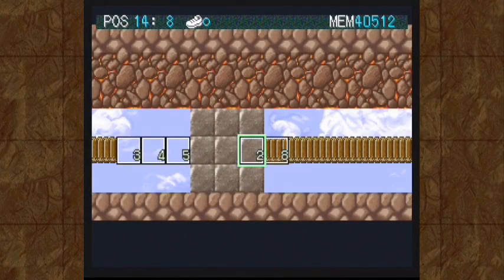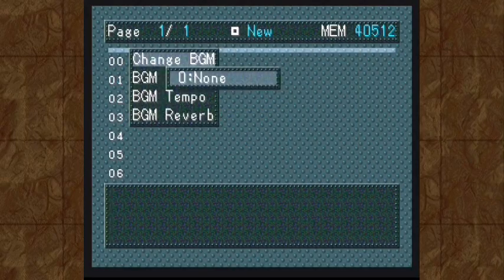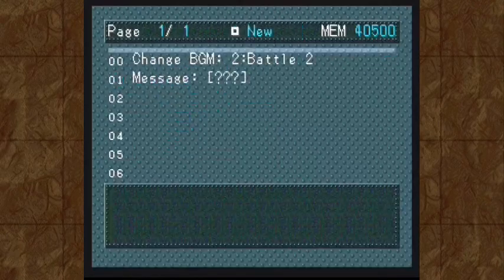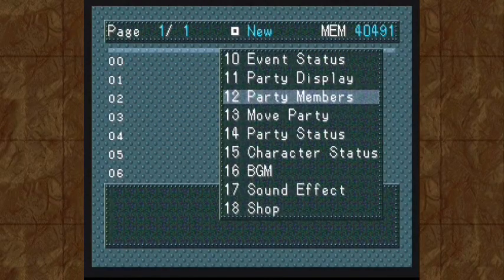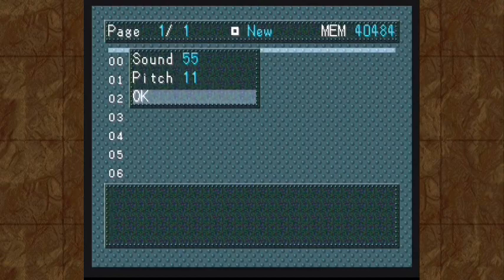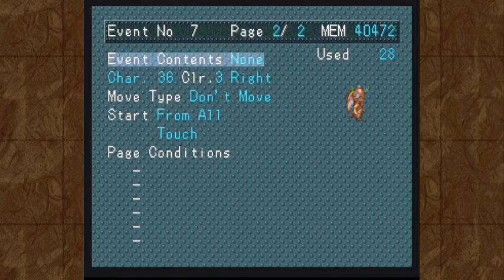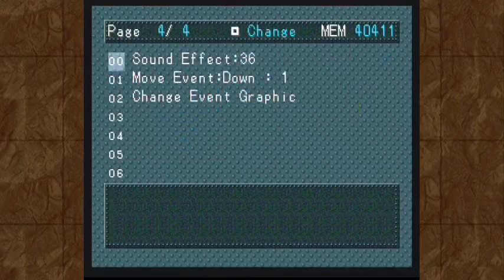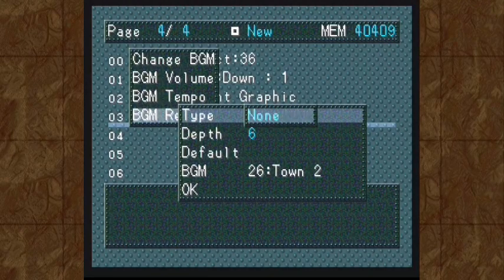Ep46: Enter the Midboss | RPG Maker 1 | 10-Year Celebration Stream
PREVIOUSLY STREAMED: November 5, ‎2018
46 episodes in, and there's still features I haven't shown off.  Cue the echo!  Echo!  Echo.